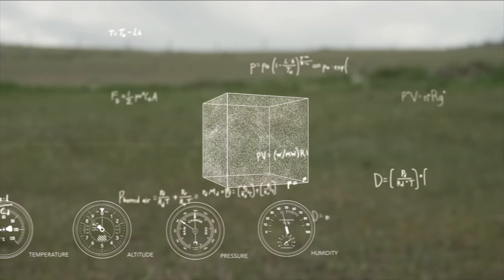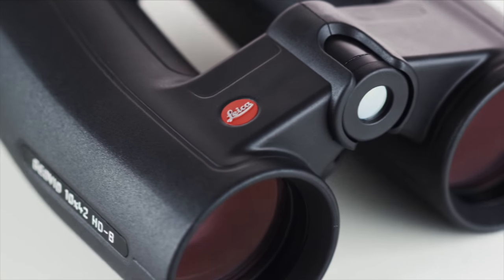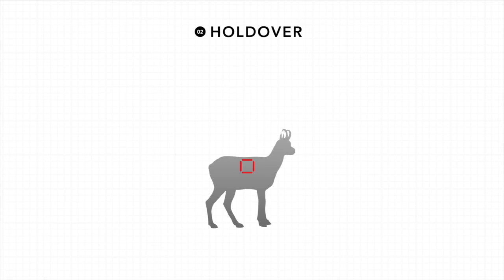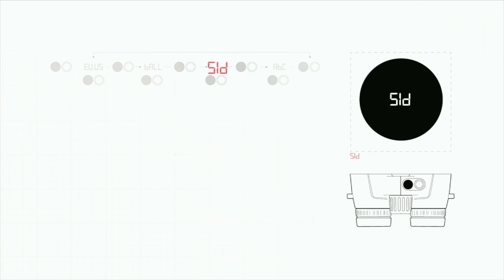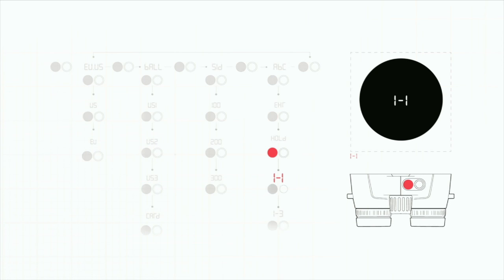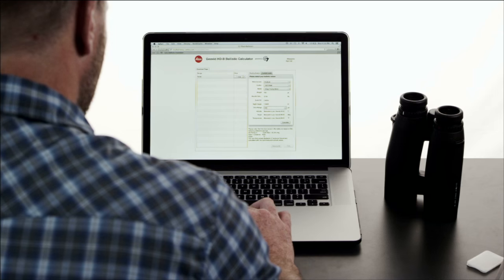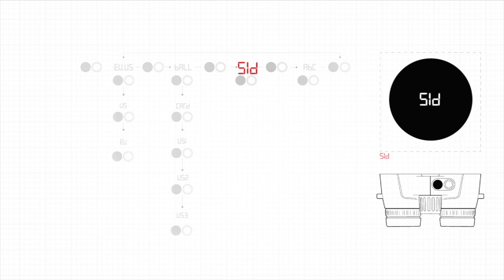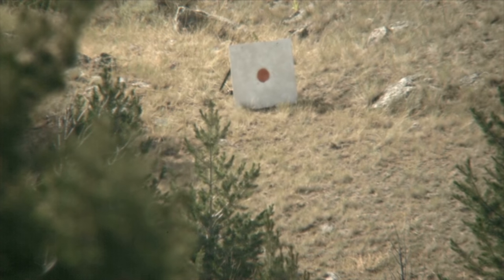Leica Geovid HD-B Demo Video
The Geovid HD-B features an extremely long ranging capability of up to 1,825 metres, Advanced Ballistic Compensation for all hunting needs, including point of aim correction for various reticles and bullet drop compensators.